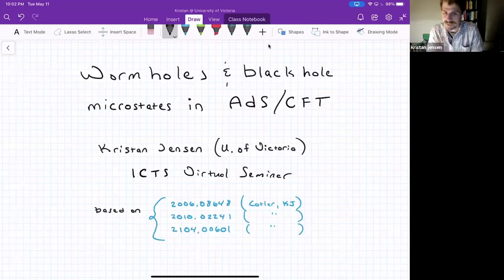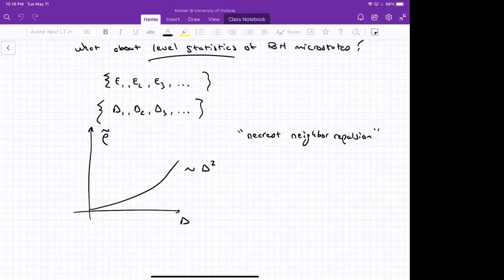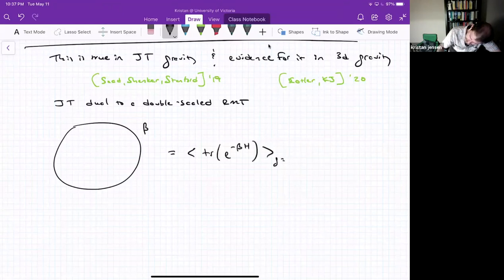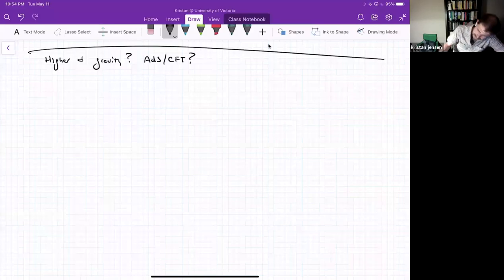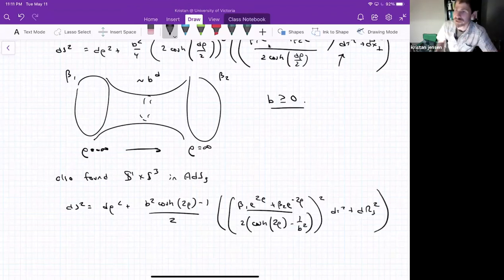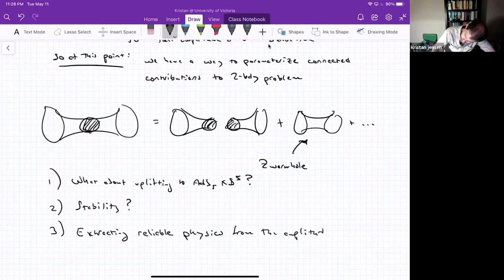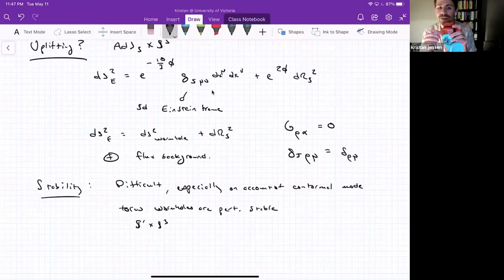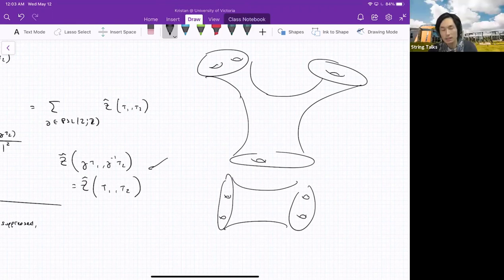Wormholes and black hole microstates in AdS/CFT - Kristan Jensen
Kristan Jensen (Victoria)

Title: Wormholes and black hole microstates in AdS/CFT

Abstract: It has long been known that the coarse-grained approximation to the black hole density of states can be computed using classical Euclidean gravity. In this talk I will argue for another entry in the dictionary between Euclidean gravity and black hole physics, namely that Euclidean wormholes describe a coarse-grained approximation to the energy level statistics of black hole microstates. We obtain an integral representation of wormhole amplitudes in Einstein gravity and in full-fledged AdS/CFT. These amplitudes are non-perturbative corrections to the two-boundary problem in AdS quantum gravity. The full amplitude is likely UV sensitive, dominated by small wormholes, but it admits an integral transformation with a macroscopic, weakly curved saddle-point approximation. The saddle is the "double cone" geometry of Saad, Shenker, and Stanford, with fixed moduli. In the boundary description this saddle appears to dominate a smeared version of the connected two-point function of the black hole density of states, and suggests level repulsion in the microstate spectrum. I will also discuss the stability of these wormholes to small fluctuations and to brane nucleation. Our results indicate a factorization paradox in AdS/CFT.